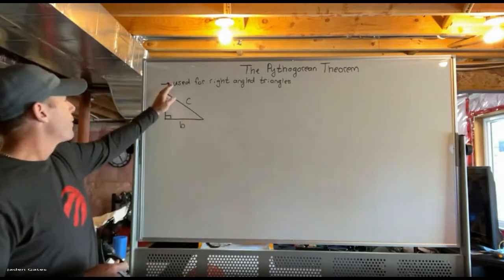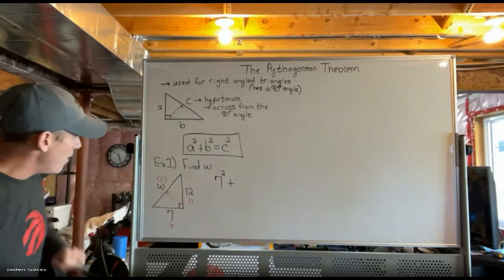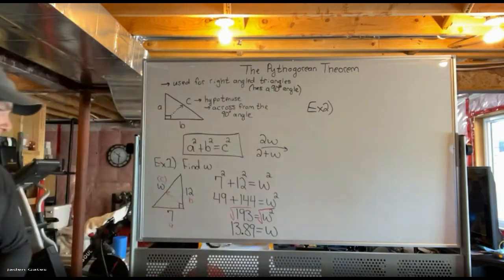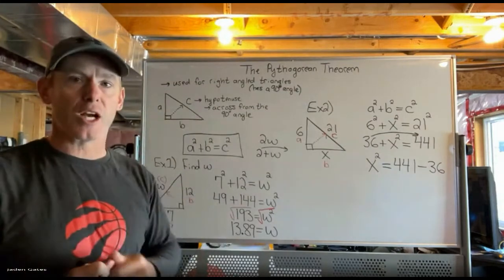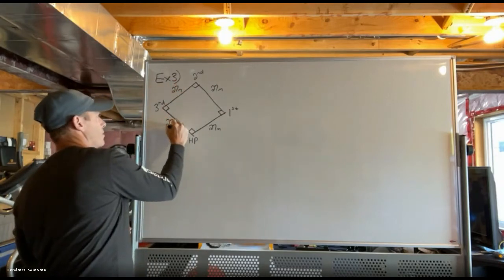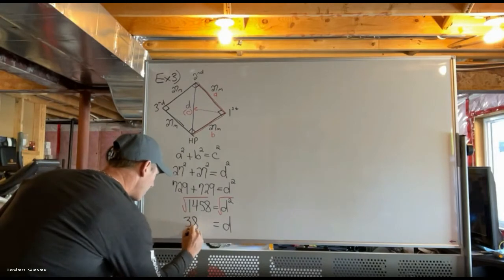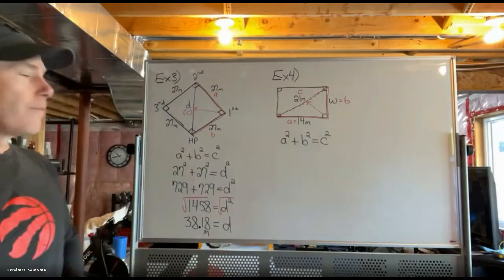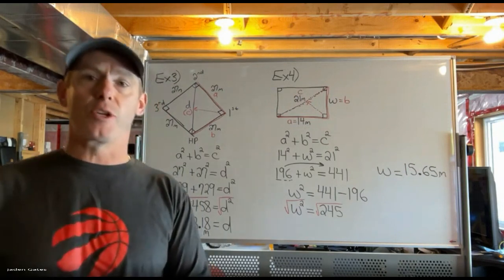MFM2P 2 1 Pythagorean Theorem